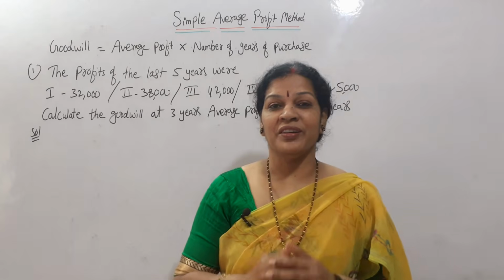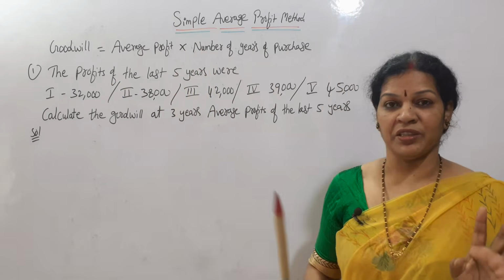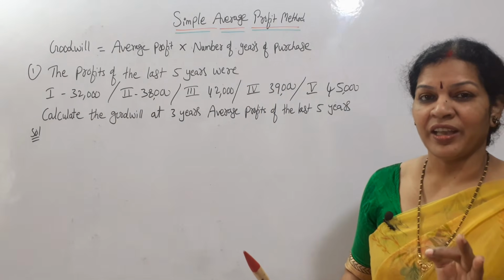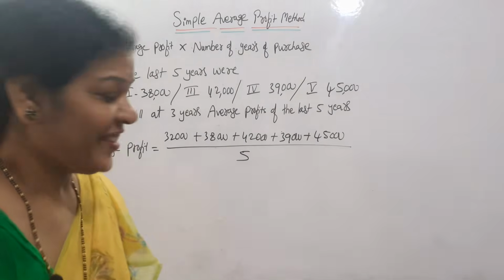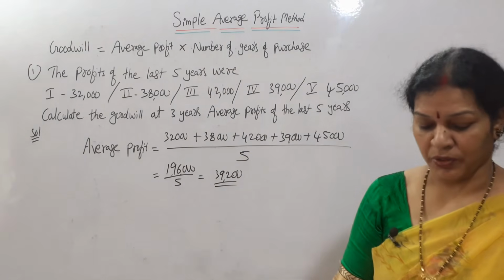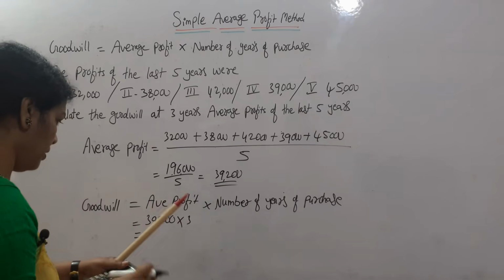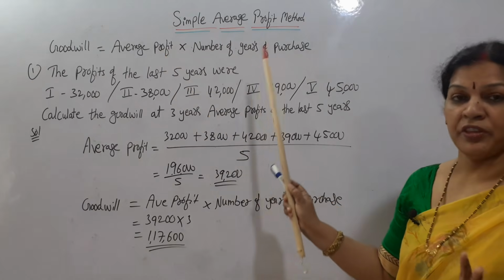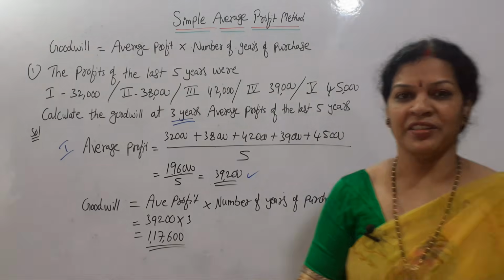2. Valuation of Goodwill - Simple Average Method - Problem Number : 1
Dear Students,